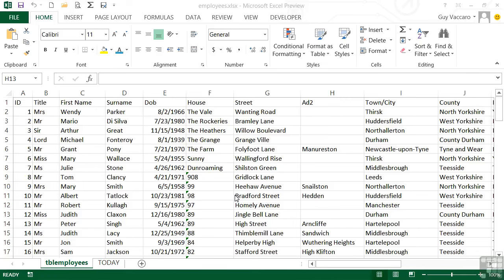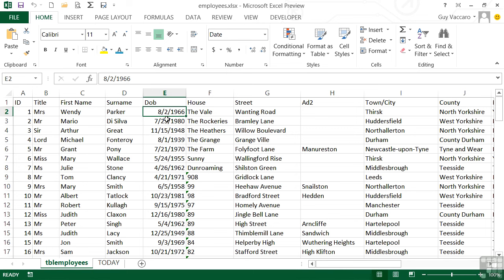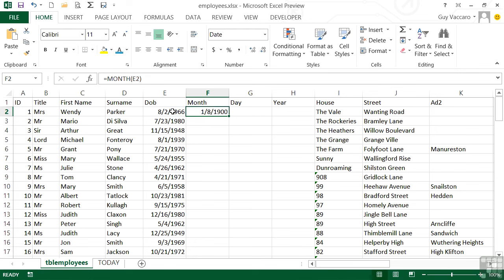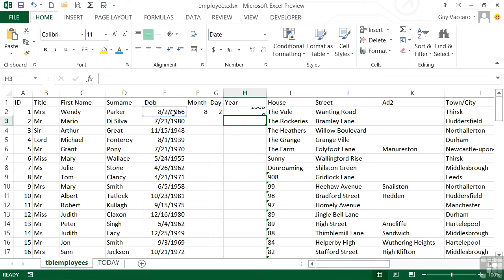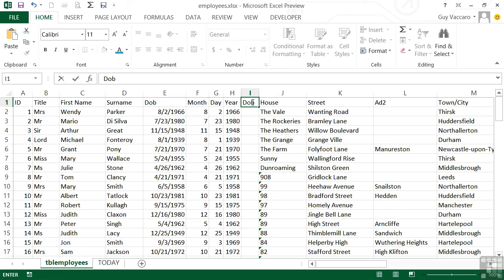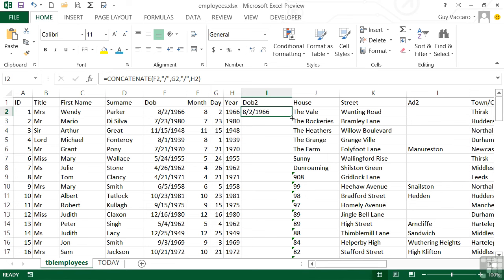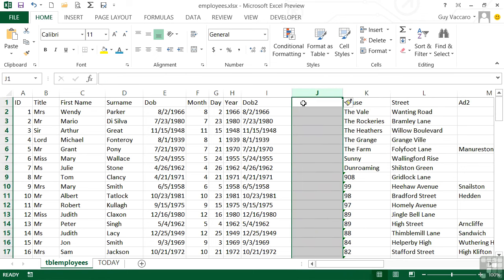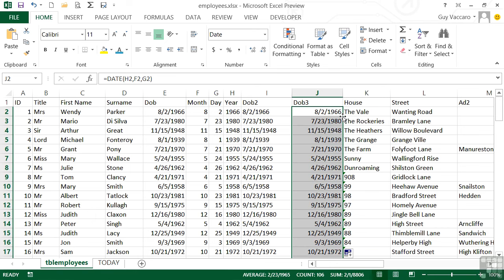1506 Date Manipulation Functions